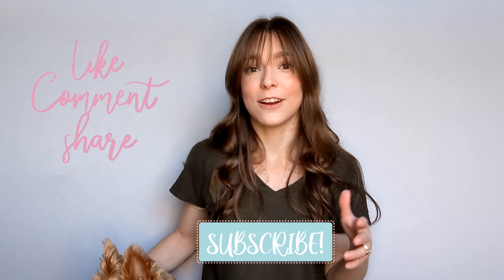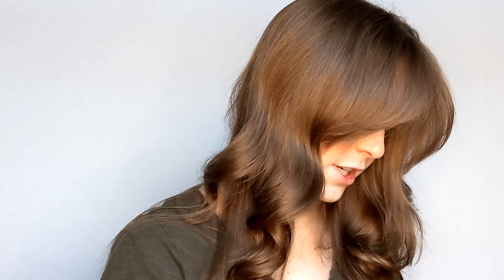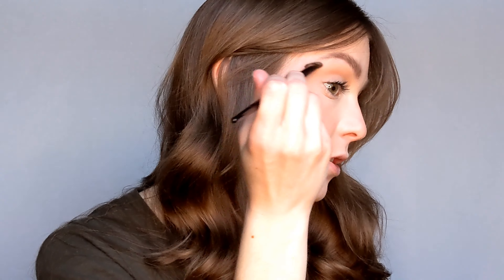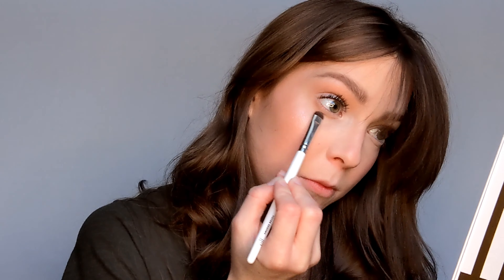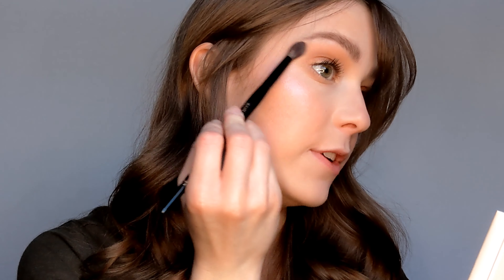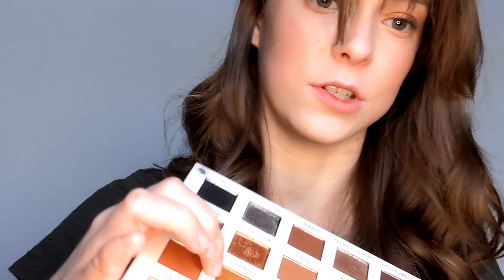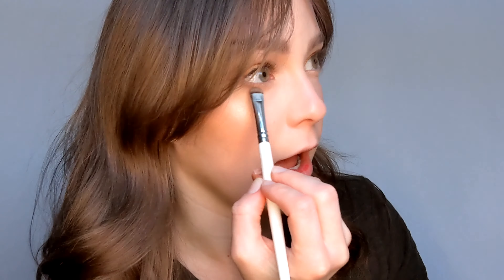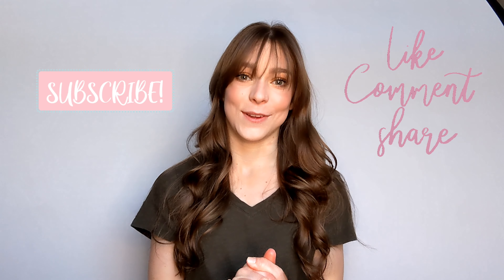A Diffused, Sparkly Golden Eye Using The Scott Barnes Snatural Palette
Today I'm creating a diffused golden eye look. Sparkly and shimmery yet soft. I hope you enjoy this easy-to-follow quick look that will give you glamorous results.